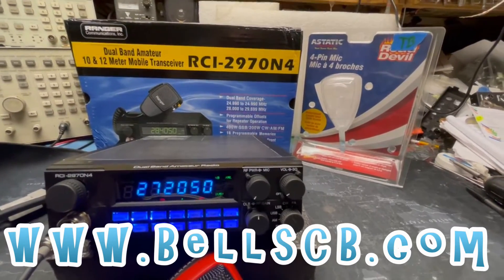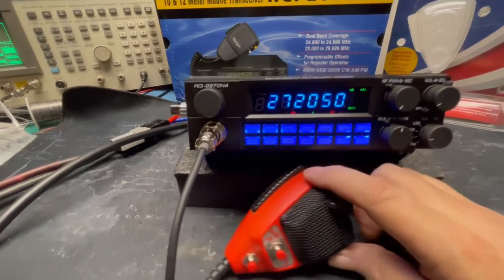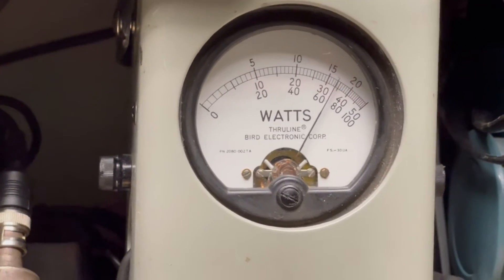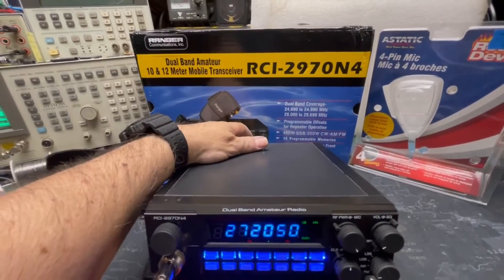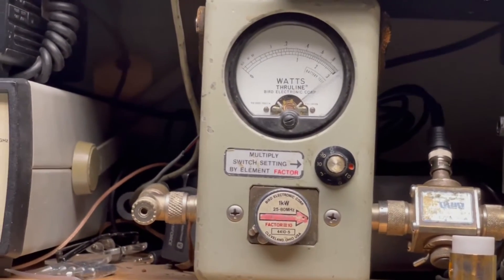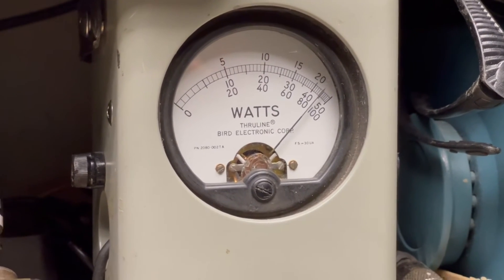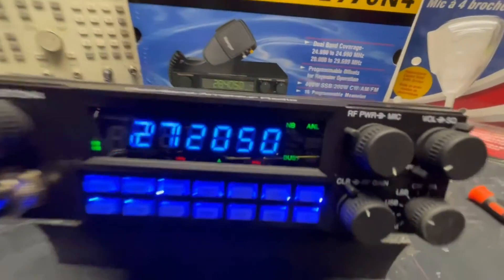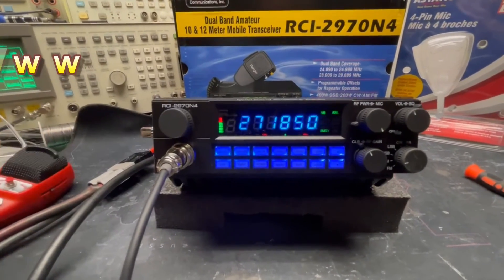Ranger RCI-2970N4 Tune-up Report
Ranger RCI 2970N4 Tune up Report for Rob in IL on 4-7-21
     --- Amplifier Turn off switch.
     --- Echo Board with controls in the side.
     --- Talk Back Switch in the Back.
     --- Change Keyboard to Blue LED's.
     --- Add UP/DOWN Buttons to Astatic RD104E Mic.

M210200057